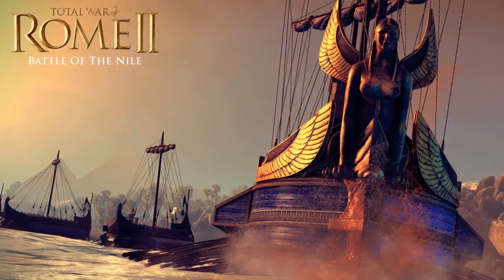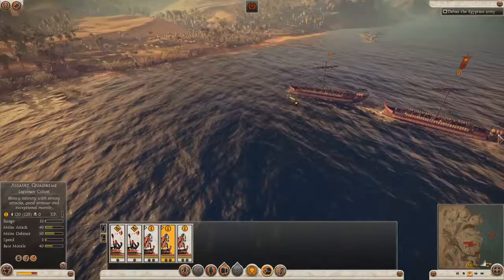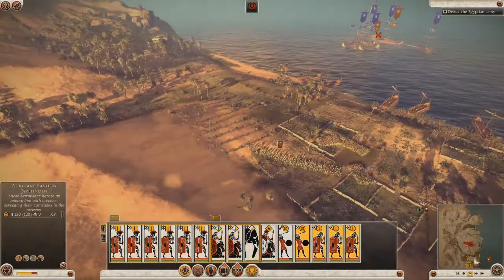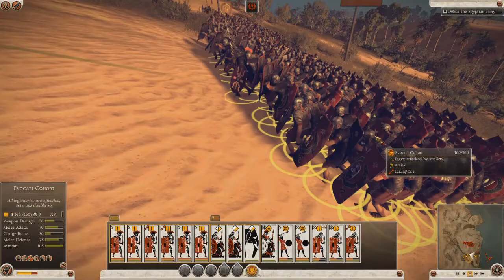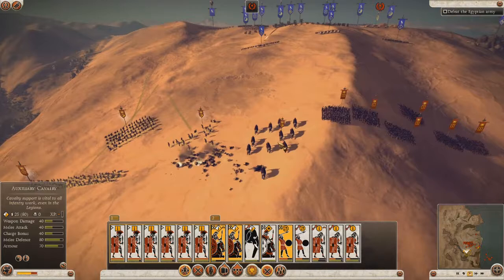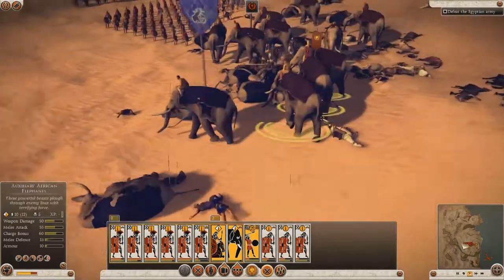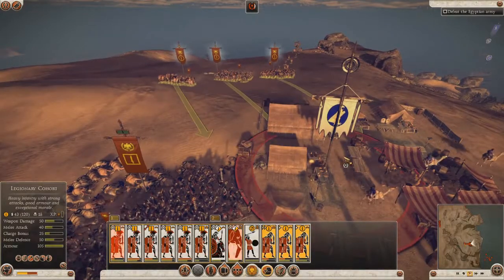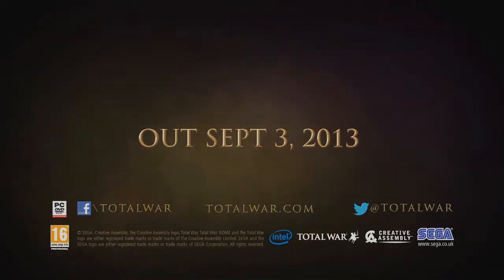Total War Rome 2: let's play Nile - console-toi.fr